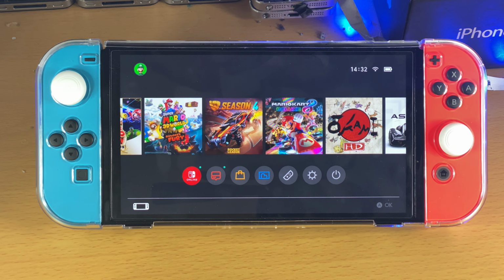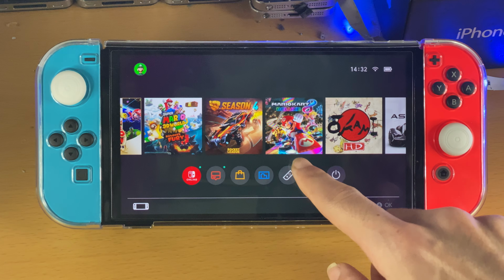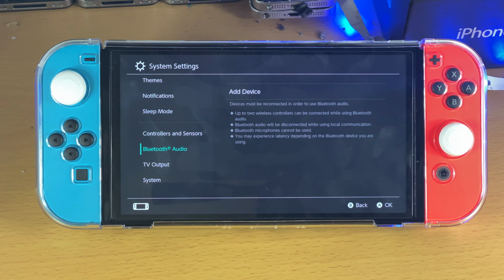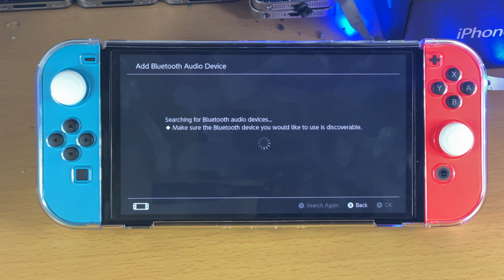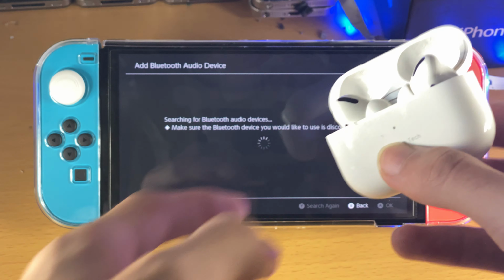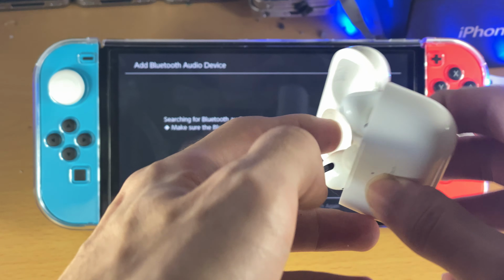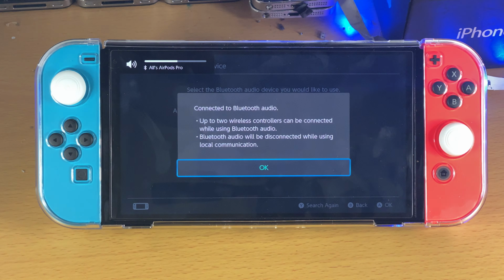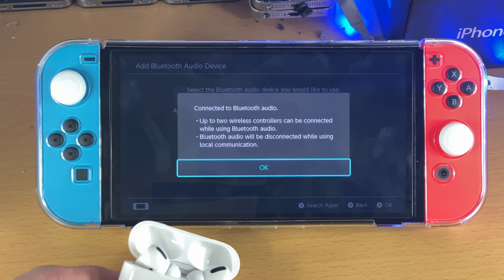How To Connect BlueTooth Headphones to Nintendo Switch OLED | Full Tutorial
How To Connect BlueTooth Headphones to Nintendo Switch OLED | Easily Pair your BlueTooth headphones to the Switch OLED! Do you own BlueTooth headphones and want to pair them to the Nintendo Switch OLED? If so, this video is for you! I will teach you How To Connect BlueTooth Headphones to Nintendo Switch OLED in this tutorial. The process to connect BlueTooth headphones to the Switch OLED is very easy, just make sure to watch this tutorial from start to end!